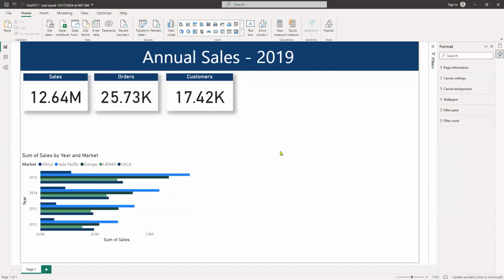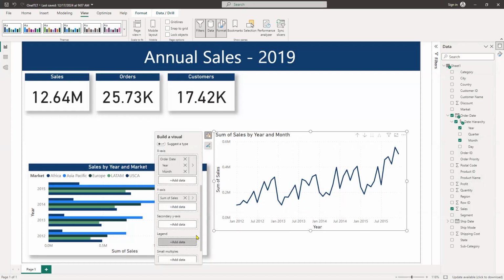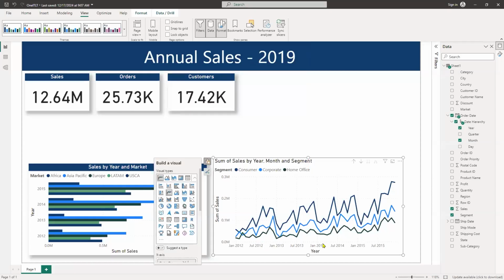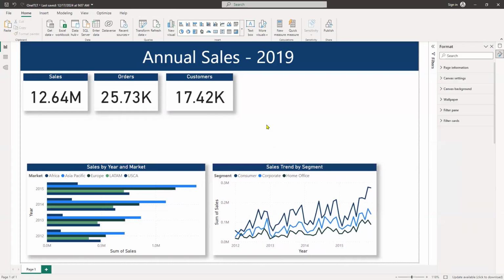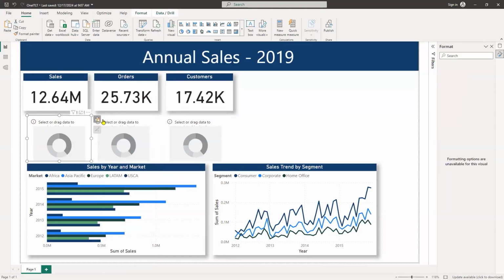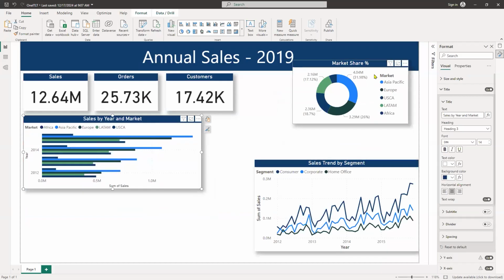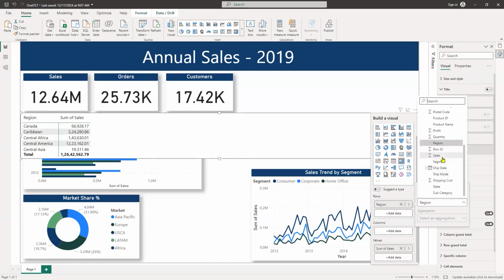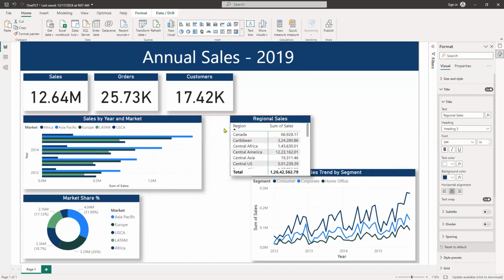Building Power BI Dashboard | Part - 2, Analytics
Building an end to end Dashboard in Microsoft Power BI
In Power BI, creating blocks on a dashboard involves designing visual elements (like charts, tables, and KPIs) to present data insights clearly. The key format options for creating blocks are:

Size and Position: You can adjust the dimensions of each visual block and drag it to your desired position on the dashboard.
Background Color: Customizing the background color of a block helps improve readability and visual appeal.
Borders: Adding borders to blocks can make each visual distinct and organized.
Title: Each block can have a title to provide context and make it easier to understand the data it represents.
Font Style and Size: Adjusting text fonts and sizes ensures clarity and consistency across visuals.
Conditional Formatting: You can apply color scales, icons, or data bars to highlight trends and key figures.
Filters and Slicers: Adding slicers or filters inside blocks allows users to interact with the data.
Visual Level Formatting: Controls like axis settings, gridlines, and data labels help fine-tune each visual’s appearance.
Alignment: Ensuring proper alignment (left, center, right) makes the dashboard look well-organized.
Responsive Layout: Configuring responsive settings ensures the dashboard adapts well across different devices.